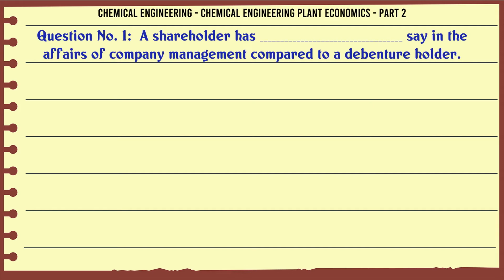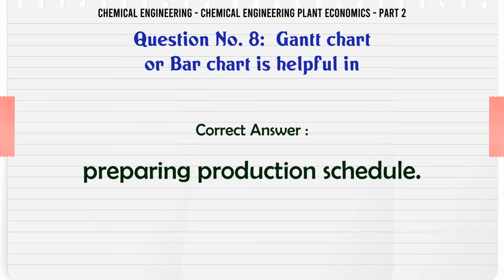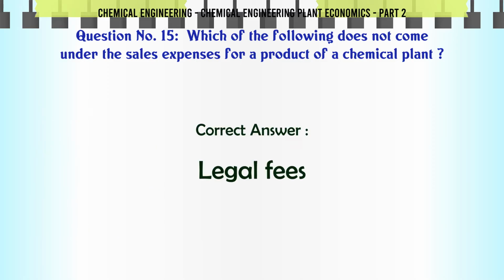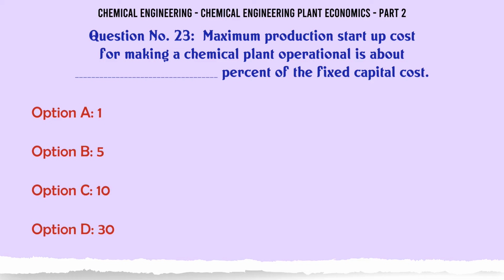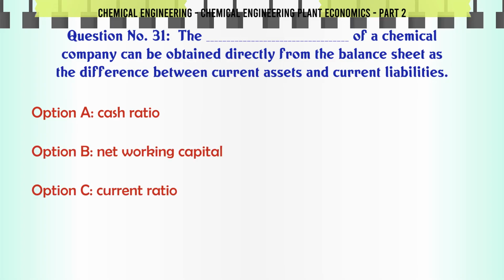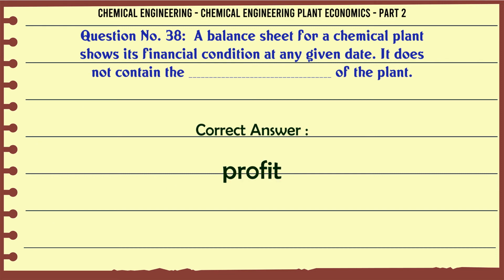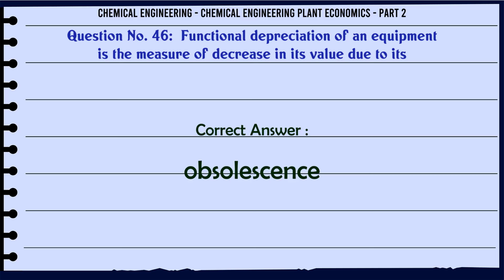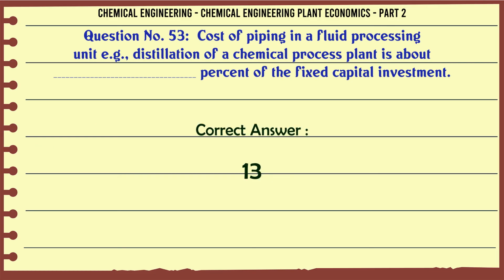MCQ Questions Chemical Engineering Plant Economics - Part 2 with Answers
Chemical Engineering Plant Economics - Part 2 GK Quiz.

Question and Answers related to Chemical Engineering Plant Economics - Part 2

Find more questions related to Chemical Engineering Plant Economics - Part 2

List of top 5 Questions:

The amount of simple interest during  n  interest period is where, i = interest rate based on the length of one interest period, p = principal

Pick out the correct statement.

Optimum number of effects in a multiple effect evaporator is decided by the

Which of the following is the costliest source of getting hydrogen on commercial scale for the manufacture of nitrogeneous fertiliser ?

Cost of piping in a fluid processing unit e.g., distillation of a chemical process plant is about __________ percent of the fixed capital investment.

Content of this Video:

MCQ question answers for Chemical Engineering Plant Economics - Part 2